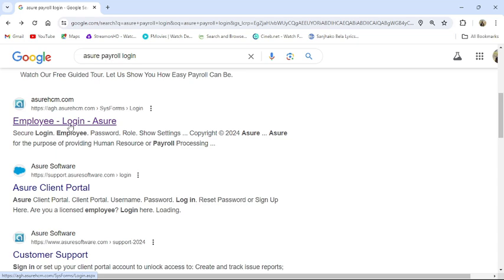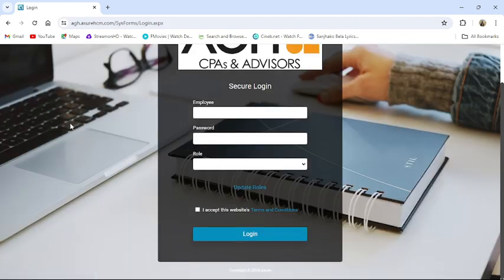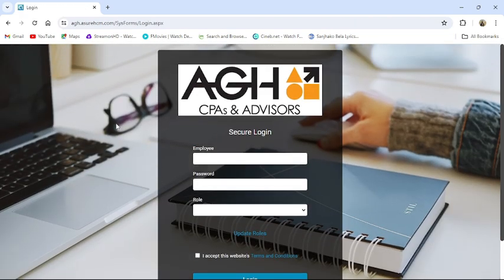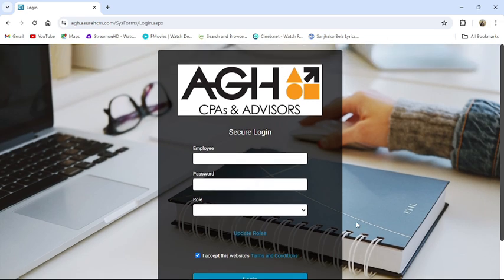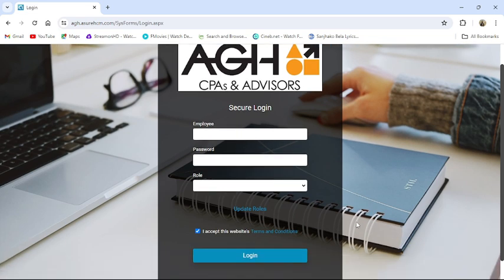How to Login to Asure Payroll Account 2024?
Access your payroll information by learning how to login to your Asure Payroll account! In our comprehensive guide, 'How to Login to Asure Payroll Account,' we provide step-by-step instructions to help you access your account easily. With clear guidance and practical tips, you'll be able to login quickly and manage your payroll details. Whether you're an employee or employer, this guide is for you. Join us as we walk you through the process of logging into your Asure Payroll account. Login to your Asure Payroll account today!financeforbeginners